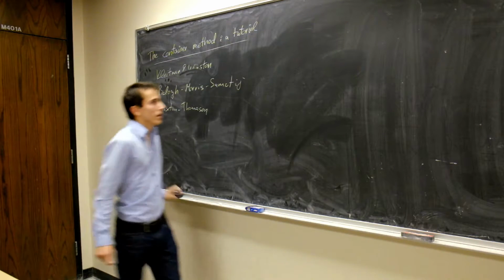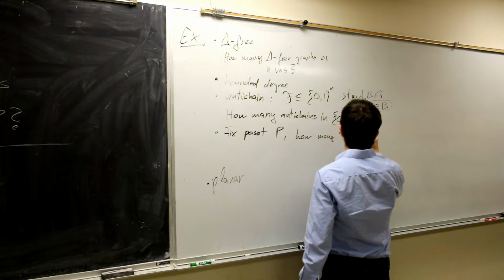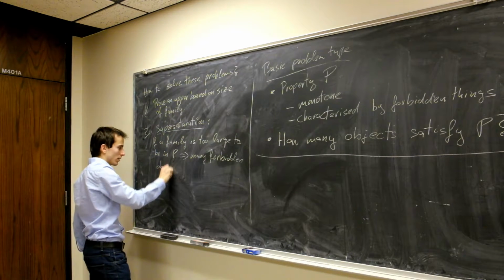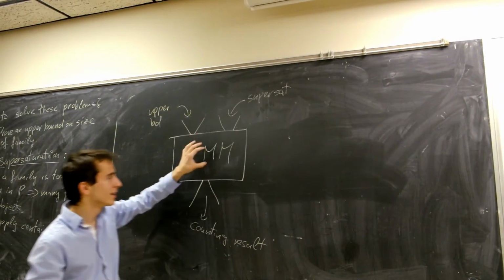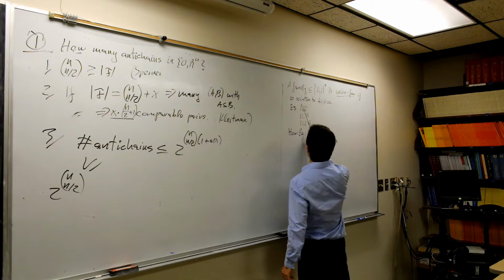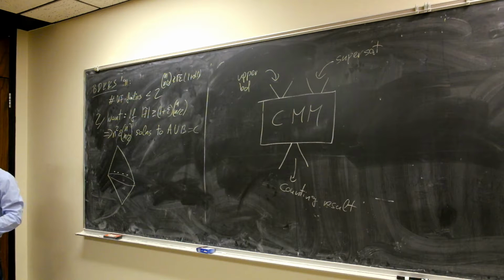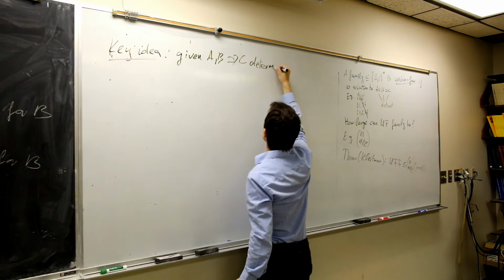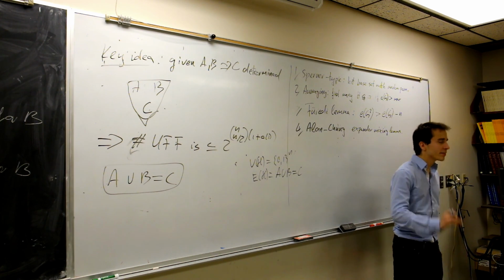2016-11-08 Adam Wagner - Tutorial on the Container Method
Speaker: Adam Wagner
Title: Tutorial on the Container Method
Abstract:
Many important theorems and conjectures in combinatorics can be rephrased as problems about counting independent sets in some specific graphs and hypergraphs. The Container Method, whose basic idea can be traced back to Kleitman-Winston, and has recently been further developed by Balogh-Morris-Samotij and Saxton-Thomason, essentially states that hypergraphs satisfying some natural conditions have very few independent sets. In this tutorial-style talk I will show some recent applications of the method, and try to give an easy recipe containing all the key ideas one needs to know to prove similar results.